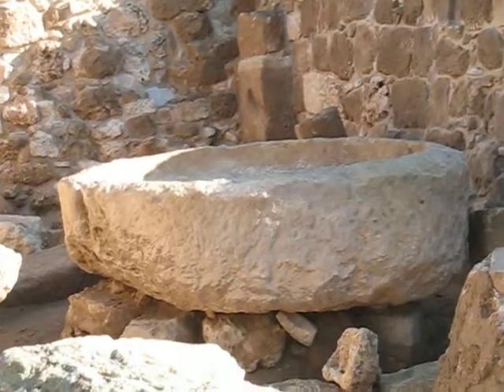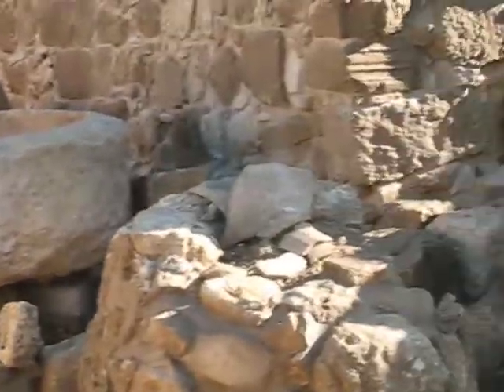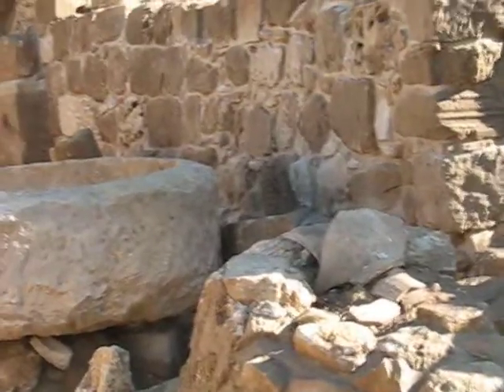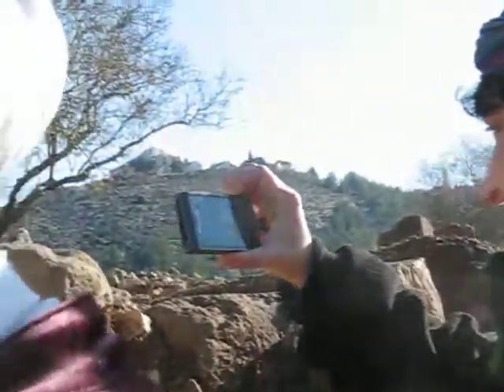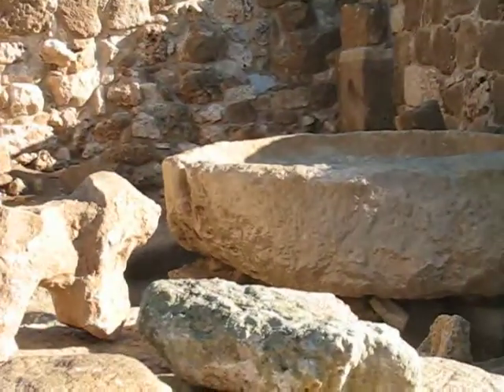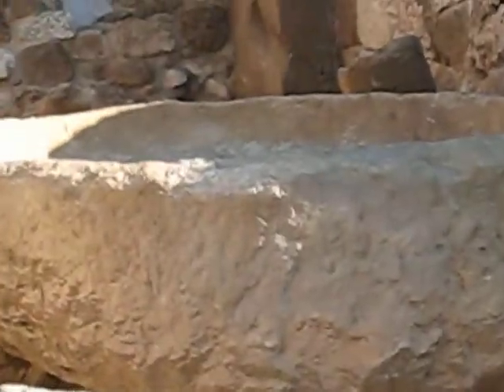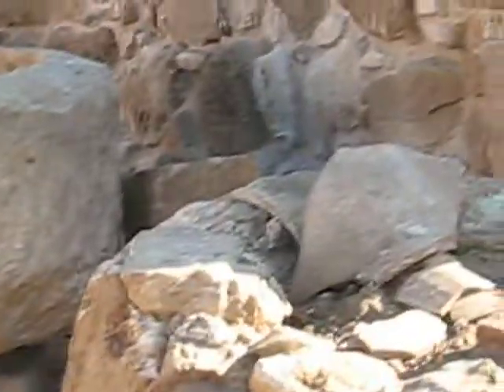Ancient Olive Press Tel Shiloh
Miryam Blum speaks